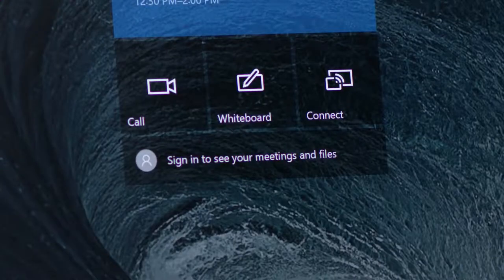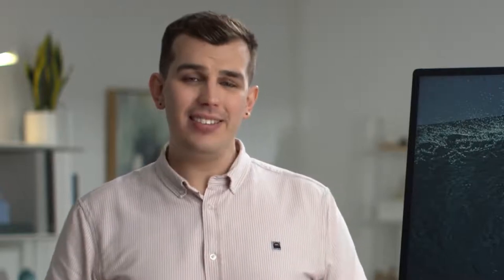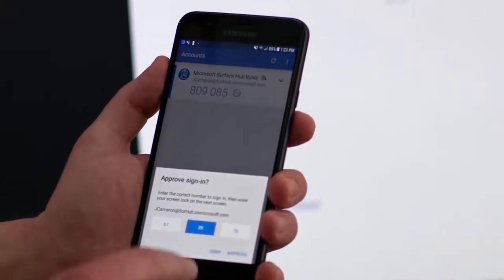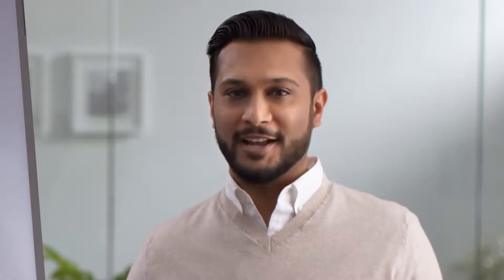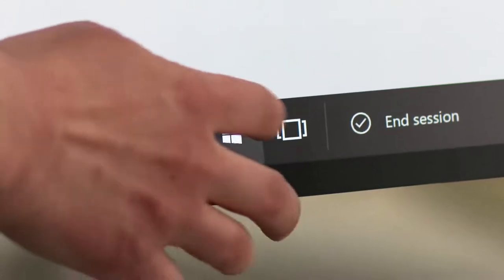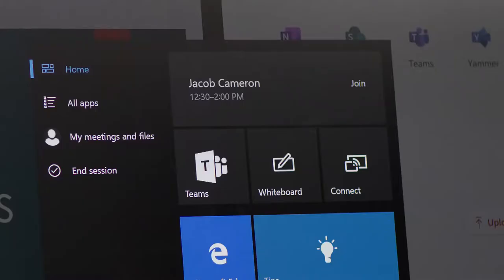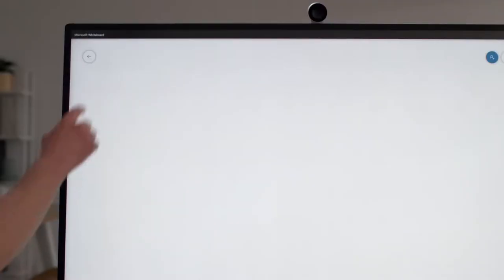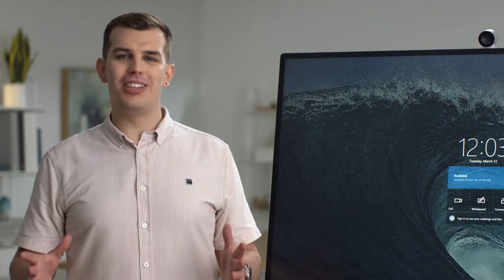Microsoft Surface Hub 2S | Sign In To See Your Meetings and Files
Learn how to sign in to your Surface Hub 2S to see your meetings, access your Office 365 files, and use single sign-on in apps like Microsoft Edge.